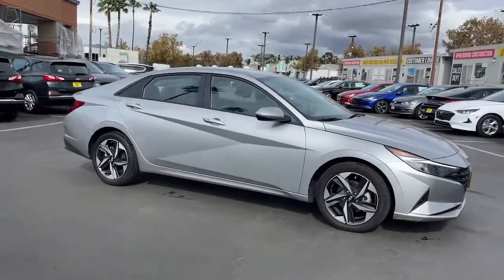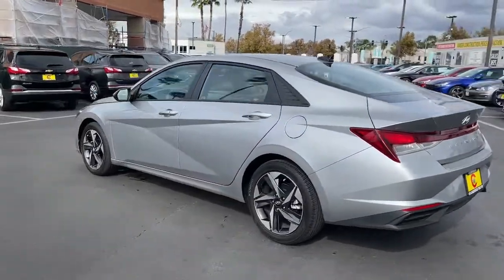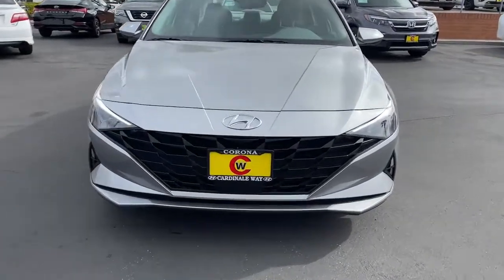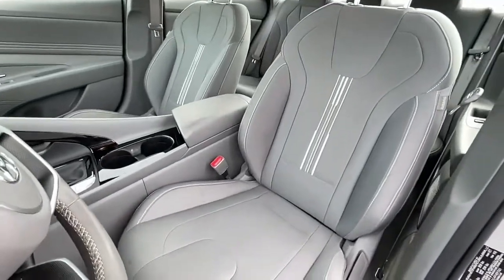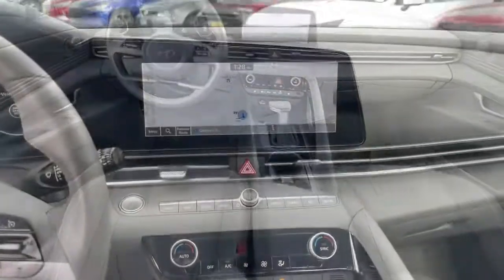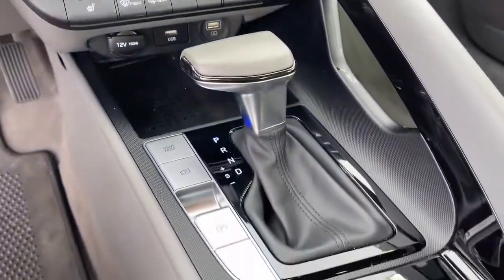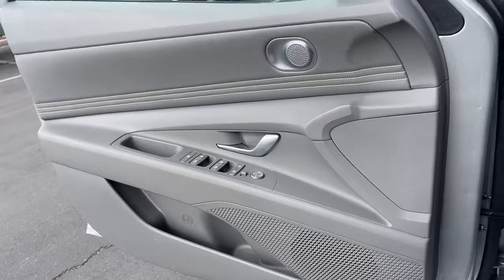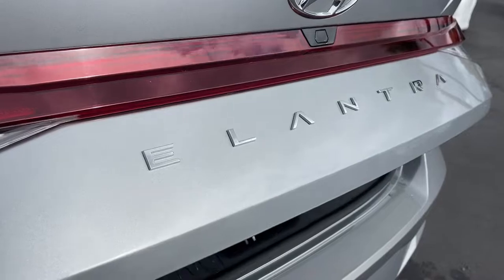2023 Hyundai Elantra Riverside, Temecula, Loma Linda, Orange County, Corona, CA H11966S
Shimmering Silver Pearl Used 2023 Hyundai Elantra SEL available in Corona, California at Cardinale Way Hyundai Corona. Servicing the Riverside, Temecula, Loma Linda, Orange County, CA area.

Clean CARFAX. Certified. Shimmering Silver Pearl 2023 Hyundai Elantra SEL FWD IVT I4 CERTIFIED, BLUETOOTH, REAR VIEW CAMERA, KEYLESS ENTRY, CLEAN CARFAX, ANDROID/APPLE CAR PLAY, BLIND SPOT MONITOR, Automatic Headlights, Blind-Spot Monitors, Collision Avoidance System, Collision Warning Alert System, PREVIOUS LOANER, Elantra SEL.brbrRecent Arrival! 30/40 City/Highway MPGbrbrHyundai Certified Pre-Owned Details:brbr  * Includes 10-year/Unlimited mileage Roadside Assistance with Rental Car and Trip Interruption Reimbursement; Please see dealers for specific vehicle eligibility requirements. 10-Year/100,000 Mile Hybrid/EV Battery Warranty. 3 months Siru-iusXM trial subscriptionbr  * Limited Warranty: 60 Month/60,000 Mile (whichever comes first) from original in-service datebr  * 173+ Point Inspectionbr  * Vehicle Historybr  * Roadside Assistancebr  * Powertrain Limited Warranty: 120 Month/100,000 Mile (whichever comes first) from original in-service datebr  * Warranty Deductible: $50brbrbrExperience the Cardinale Way difference. We develop outstanding relationships where everybody wins. All prices are plus dealer installed Protection Package for $1485.00. Proudly serving Inland Empire, Corona, Riverside, Ontario, San Bernardino, Orange County, Yorba Linda, Chino Hills 92882.